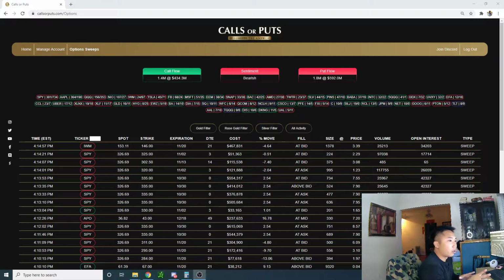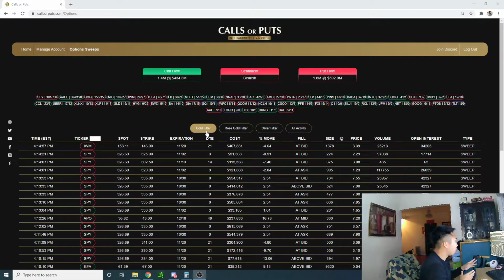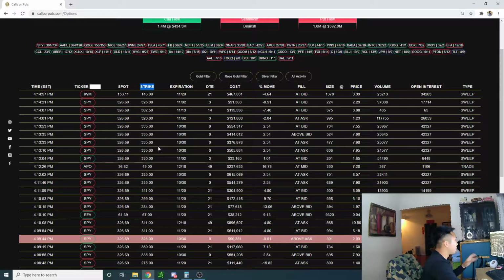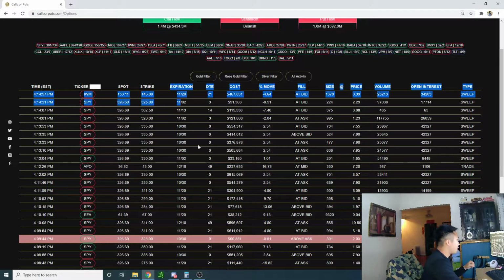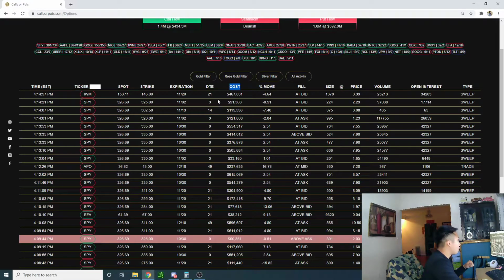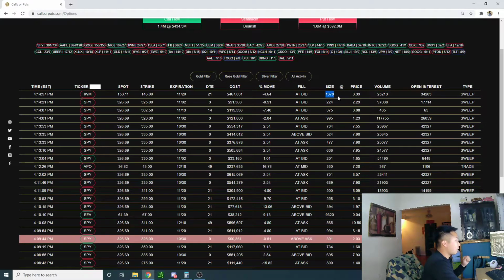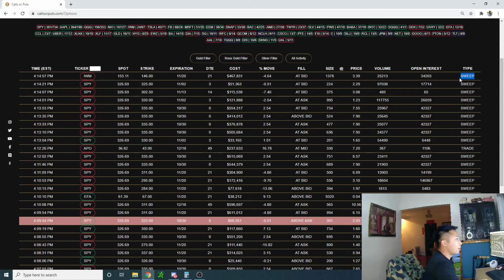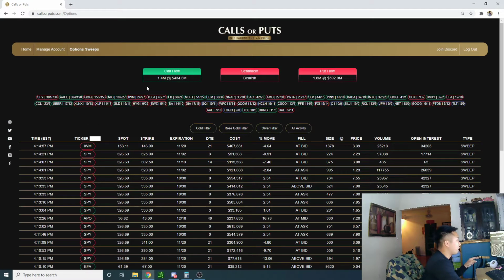FREE LIFETIME MEMBERSHIP│ │THE FINANCIAL CHANCE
AVAIL FREE LIFETIME MEMBERSHIP NOW. !

GREETINGS, FOLKS.
Do you people want to learn more about Options Trades, Stocks, Day Trading BreakDown,  Click SUBSCRIBE for more Day Trading Breakdown, Stocks/Options Tradings, Financial Freedom, Financial literacy, Real Estate, Building Wealth & Etc...!

Truly Yours,
CHAN LO
Founder/CEO
CHANCE HOLDINGS

Chance Holdings LLC (Chance Trades) is NOT a registered investment advisor nor is it licensed as such with any federal or state regulatory agency. Chance Trades does NOT manage client financial assets in any way. Chance Trades is NOT a fiduciary. Information provided and opinions expressed on this website and/or on the DISCORD server does NOT constitute investment advice. The ideas expressed on this site and related services are solely the opinions of Chance Trades and/or the result of technologies you the customer use and serve as ideas for educational purposes only. We advise everyone to know the risks involved with trading stocks, ETFs, and options. We encourage every visitor to the website AND/OR DISCORD to do his/her own research and to consult with his/her own financial advisor(s) prior to engaging in any investing activities, and to make sure he/she knows all the potential risks involved. Any investment decision that results in losses or gains made based on any information on this site or related services is NOT the responsibility of Chance Holdings LLC (Chance Trades). Chance Holdings LLC (Chance Trades) is solely a trading community, a technology/data-provider, and not a financial service.